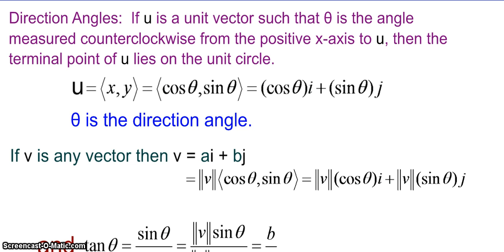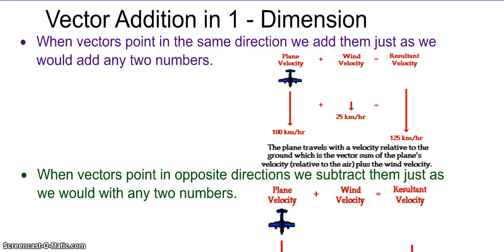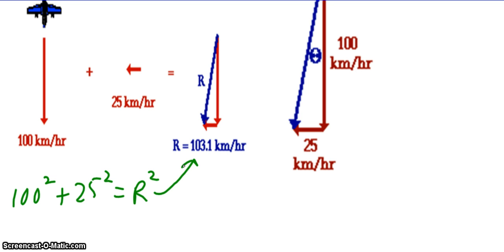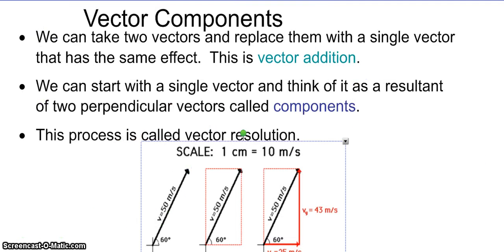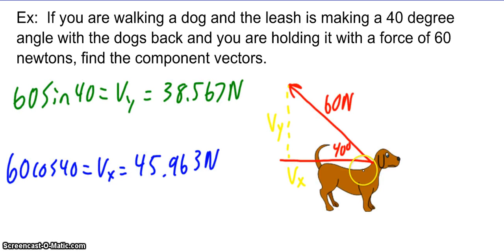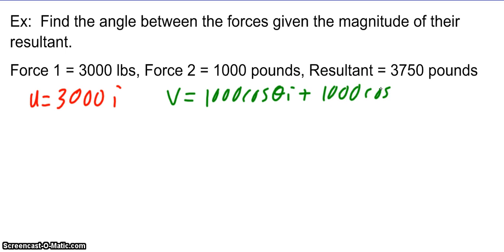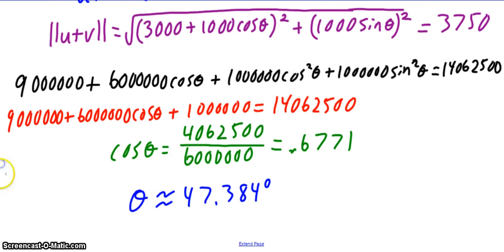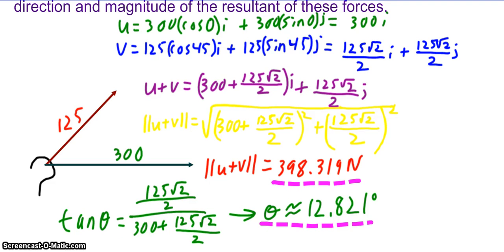direction angles, vector forces, and applications part 1